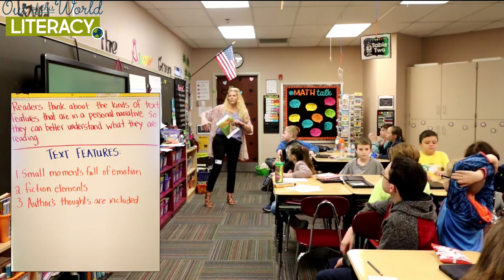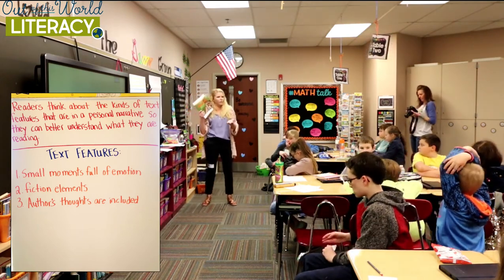Reading Workshop Lesson